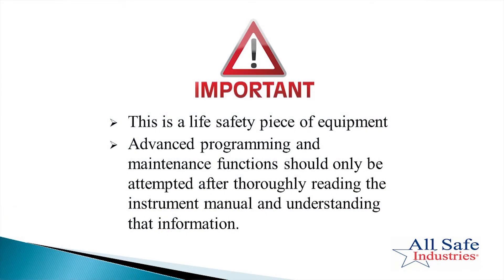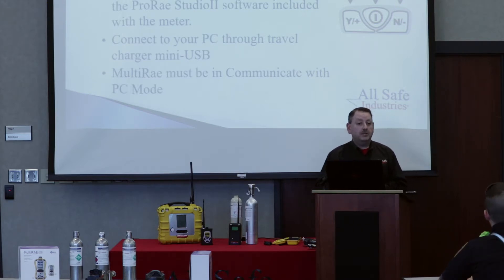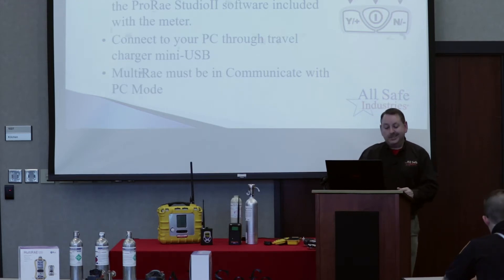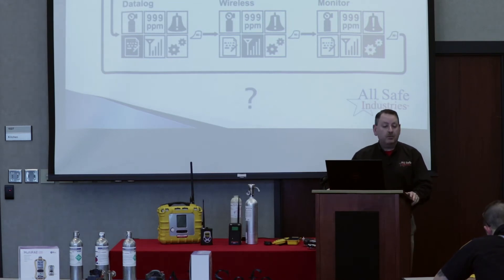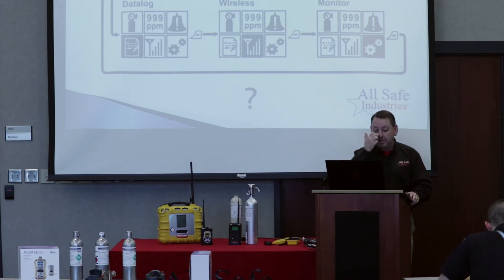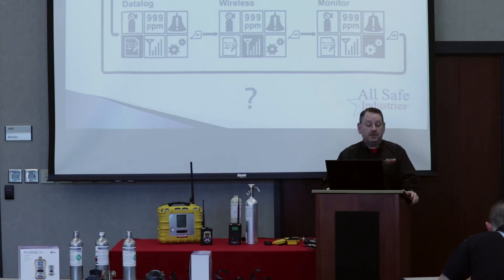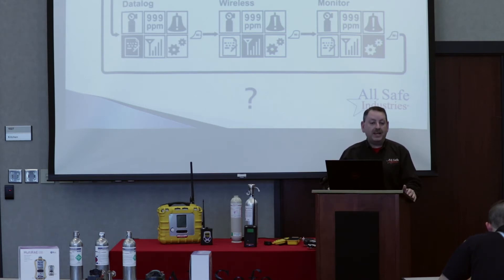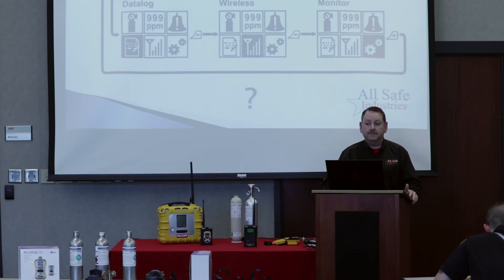RAE Gas Meter Training Pt 4: Menus & Correction Factors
In part 4 of the 5 part gas meter training series, Steve Haise demonstrates how to navigate the menus on Rae Systems gas meter and explains how to use correction factors on the LEL sensor and PID.

for more information and to see all of the products shown in this video.

Products used in this video